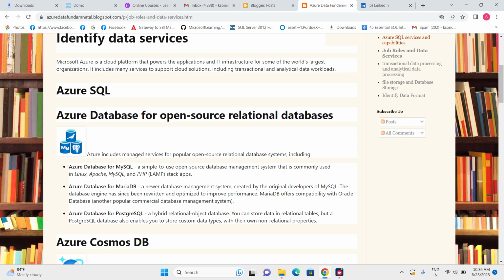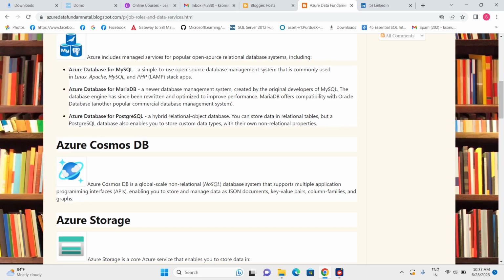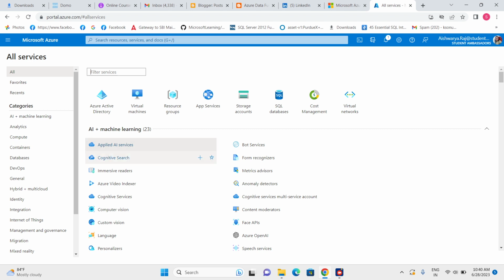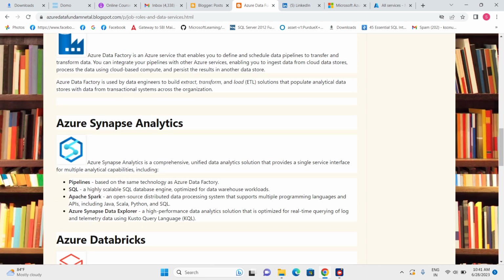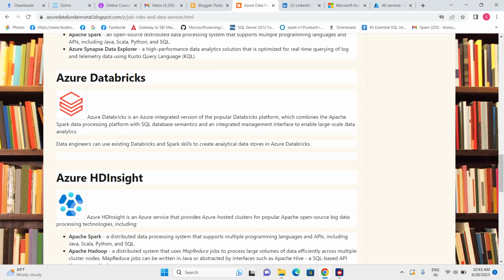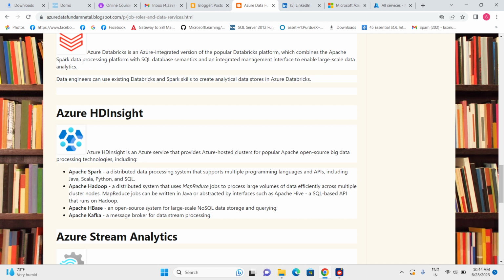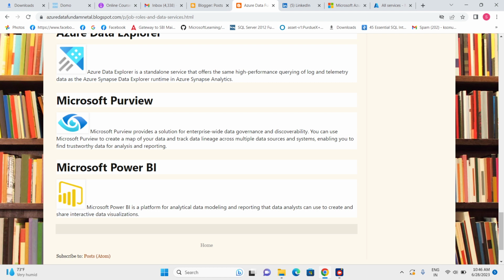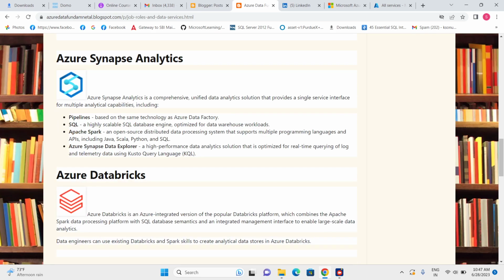Azure Data Services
This video Explain about Azure Data Services.